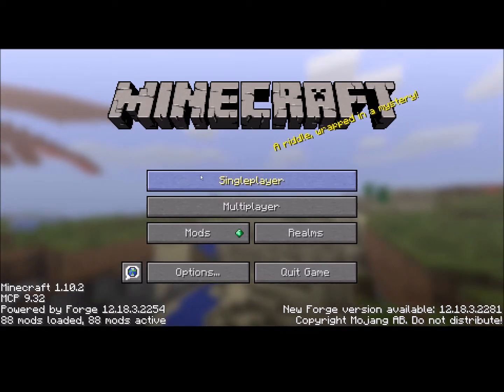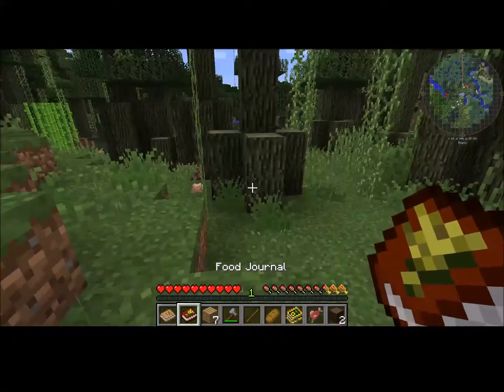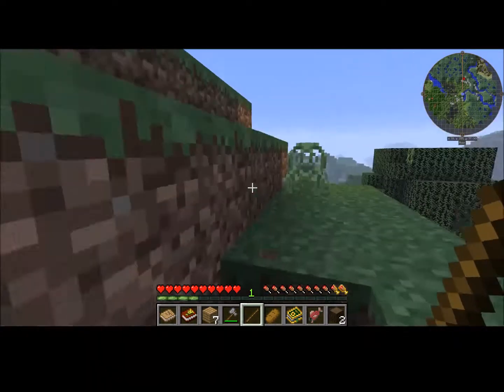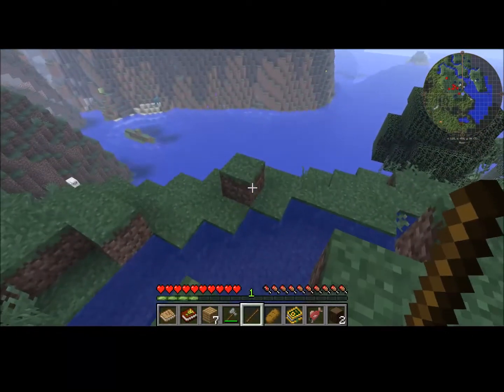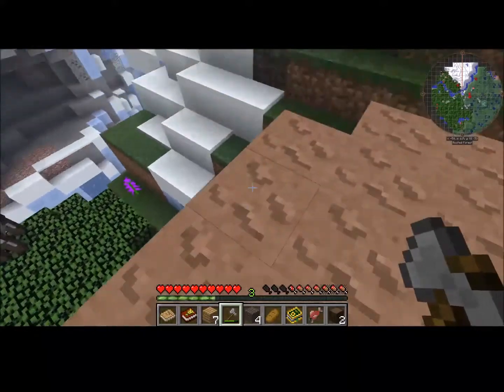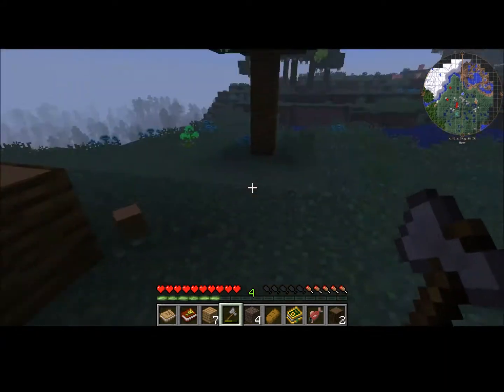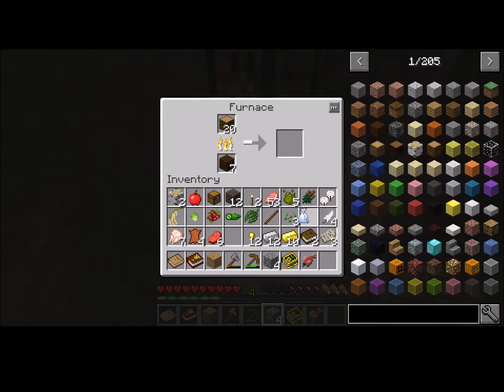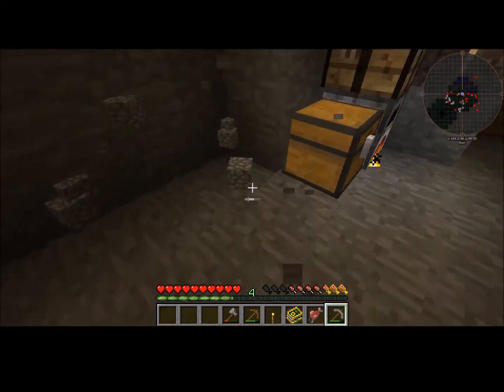Legends of Eventyr Ep 1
The start of my single player series playing Minecraft with the modpack "Legends of Eventyr."

If you would like to try this modpack out for yourself
or search "Legends of Eventyr" in the Twitch/Curse App :)